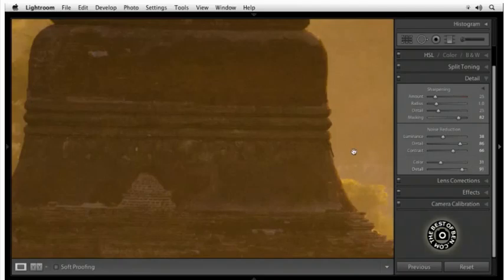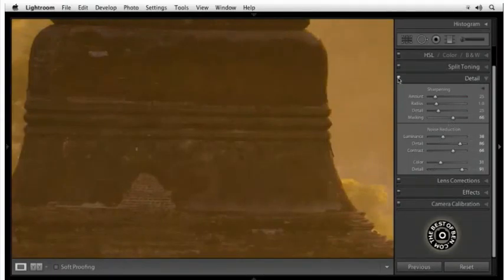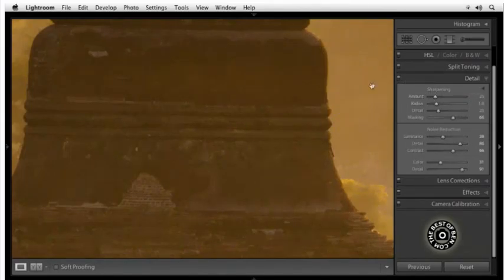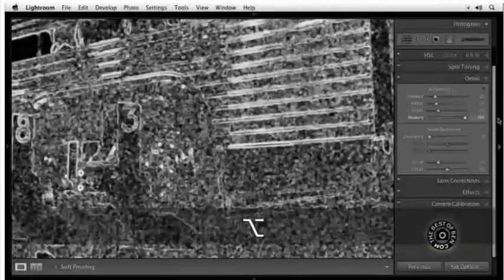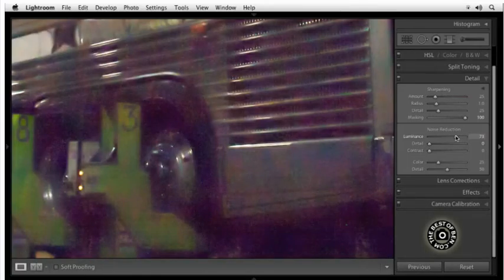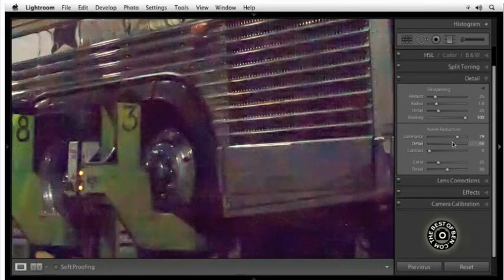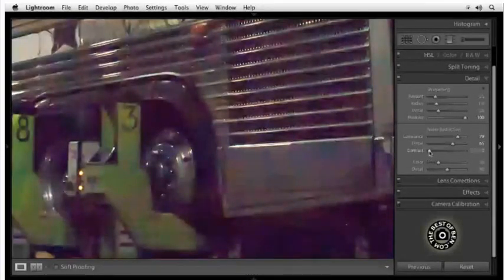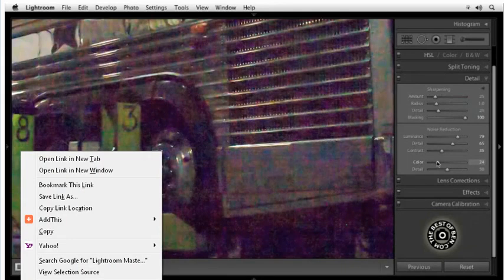Lightroom Mastery2013-01-19_1623nos